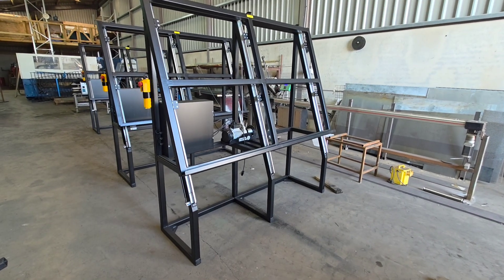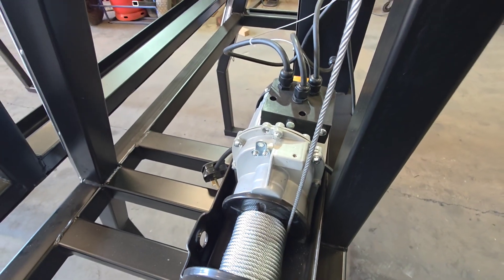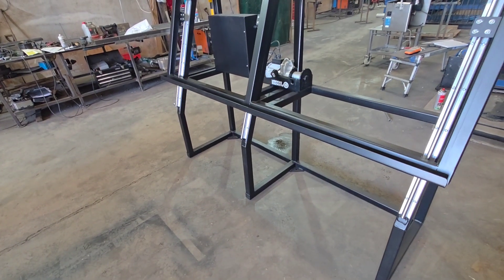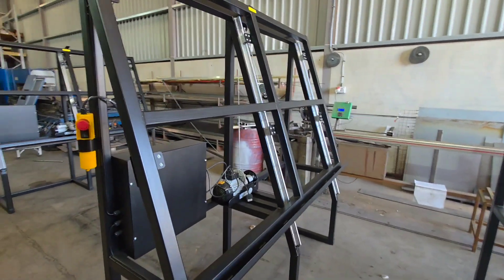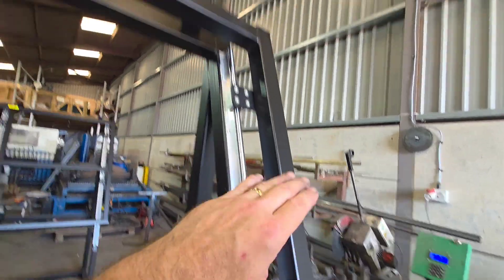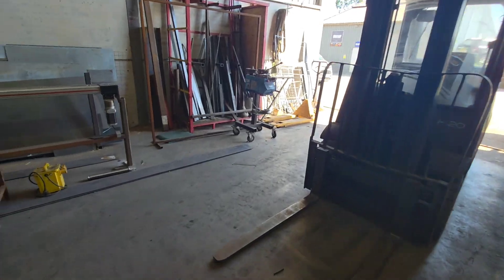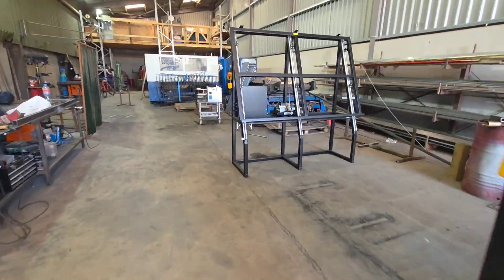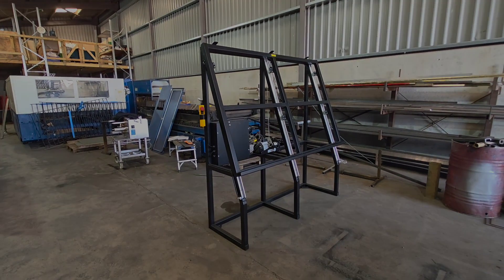Finished lifters. Used Arduino PLC and simple SBR rail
Customer lifters complete. Arduino pro plc. Industrial automation.